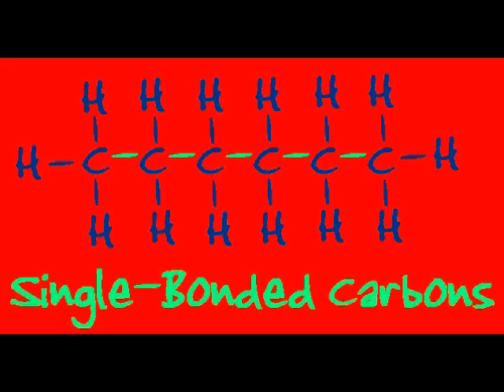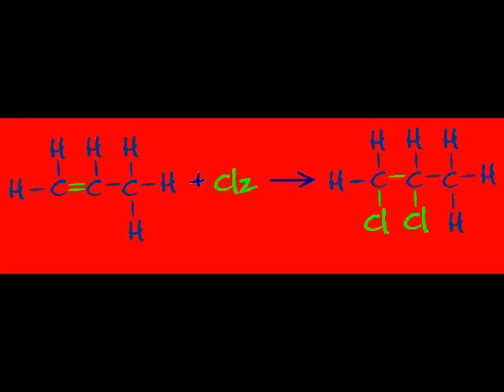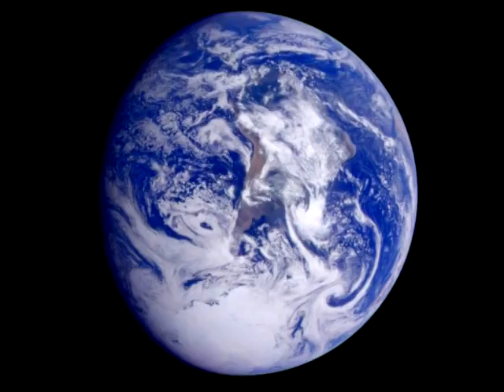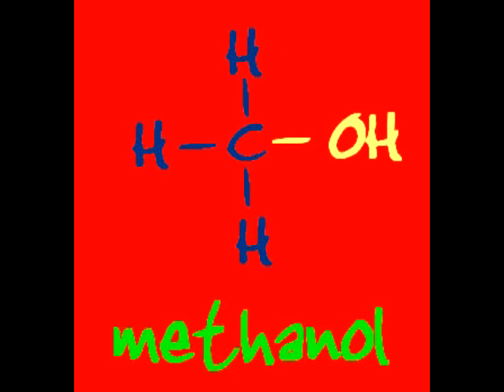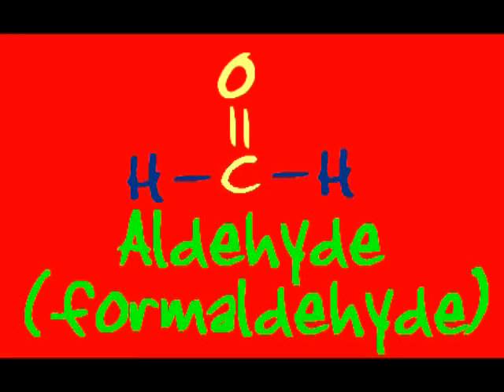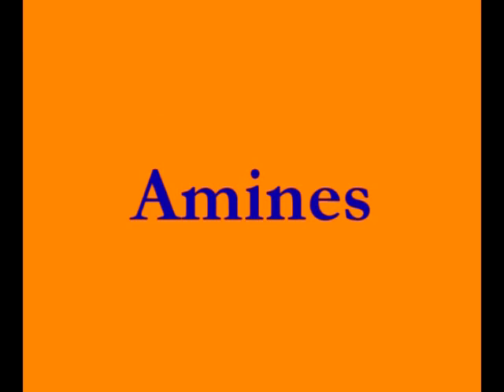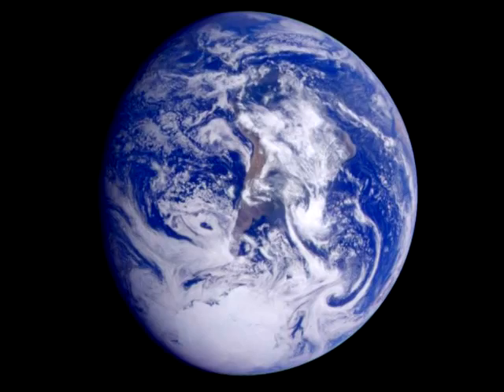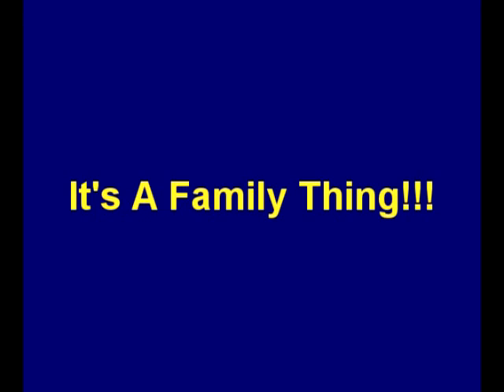Chemistry Music Video 29: It's A Family Thing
This song differentiates between the different families of organic compounds based on the sharing of functional groups in different positions on the carbon chain.

Lyrics:

Alkanes, Alkanes, they're driving me insane
All single-bonded carbons joined together in a chain
C-n-H-2-n plus 2's the formula we use
Methane, propane and octane are good fuels to choose!

Alkenes, Alkenes, their structure really screams
While sleeping, August Kekule had double-bonded dreams
If you have five carbons, Hs will be ten
They undergo addition when you add a halogen

Alkynes, Alkynes, the molecules that shine
They have got a triple bond somewhere along their spine
They have two less Hs than their alkene analogues
Some are used to make the toxin thats produced by frogs!

Hydrocarbons molecules that have some H and C
They form the basic building blocks that make both you and me
Without hydrocarbons, life just cant exist
If they were not with us, they would sure be missed!

Alco-alco-alcohols have a hydroxyl group
An OH that is bonded to the chain, yeah, thats the scoop
Its covalent bonded, so the suckers not a base
Methanol evaporates real quick and leaves no trace!

If you have carboxyl group thats sticking out the end,
Then an organic acid is what you have my friend
If carboxyl group is in the middle of the chain,
Then you have an ester, the odors pretty plain

If you have a carbonyl, a double-bonded O
One end of the molecule, thats where it needs to go
Dead organic samples can be soaked in aldehyde
Its great for preservation, now just open wide!

If the carbonyl is in the middle, not the end
A ketones what you have, your fingernails youll tend!
They are good dissolvers of much nonpolar stuff
2-propanonane is good for when the goings really rough!

Amines and amides both have a nitrogen
Amines end in NH2 and crop up now and then
Amides also have a double-bonded O
Now my song is over, its time for me to go!

Sometimes they have some other atoms dangling from the chain
Identify a family without a lot of pain
Find which group belongs to which organic family
Just open up your eyes and the world belongs to thee!